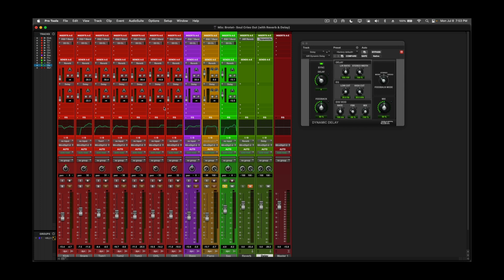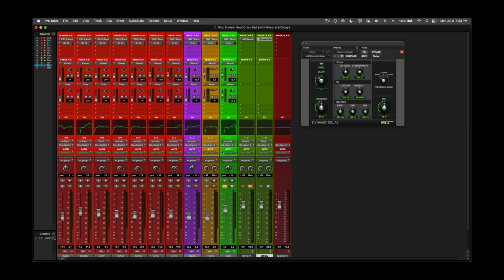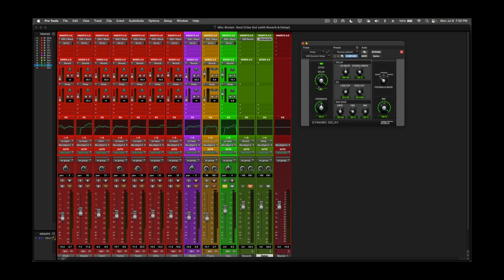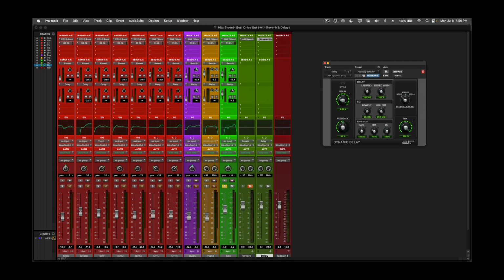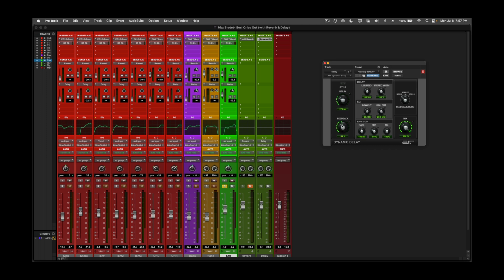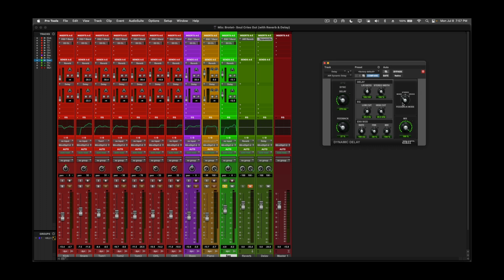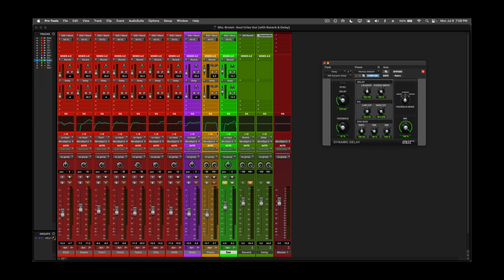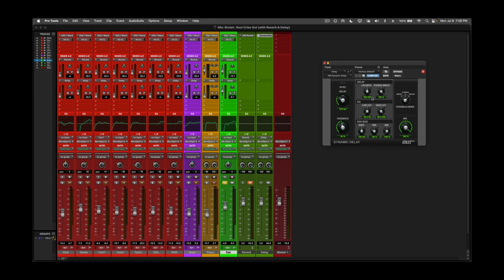Pro Tools- AIR Dynamic Delay